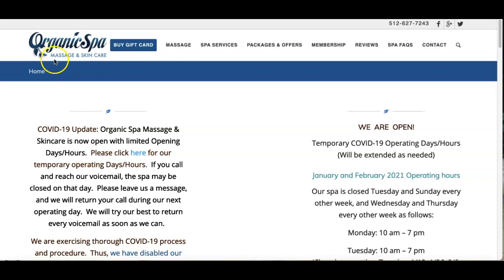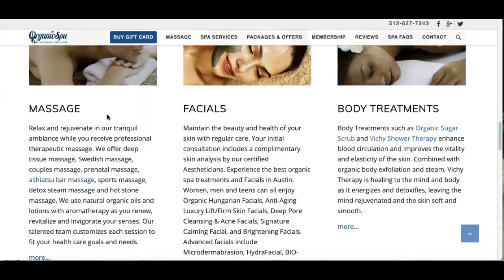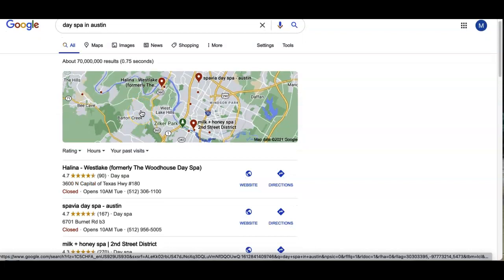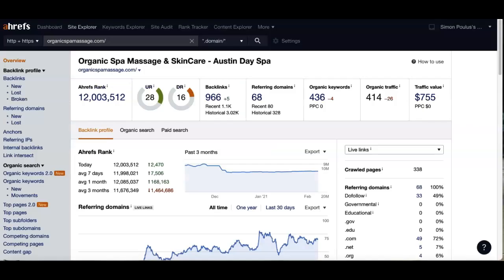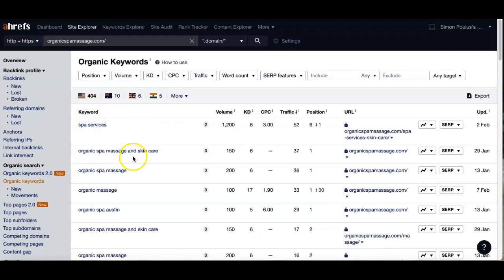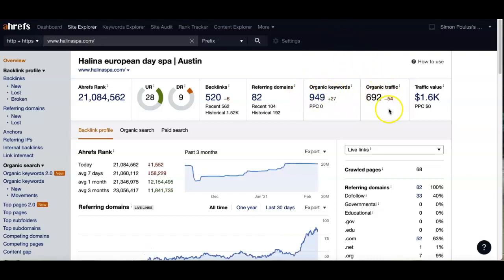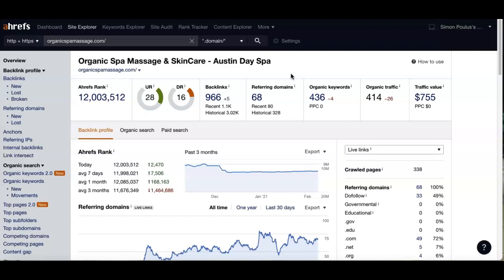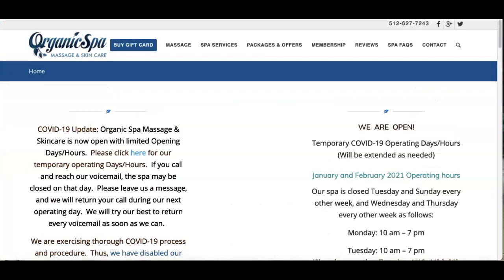Organic Spa Massage and Skin Care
Organic Spa Austin